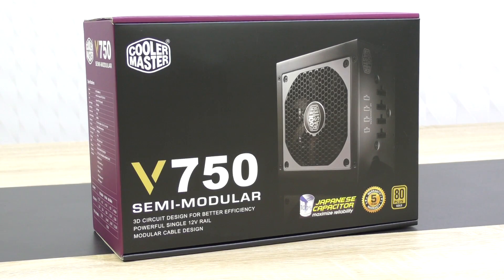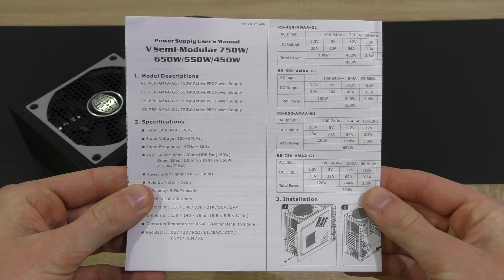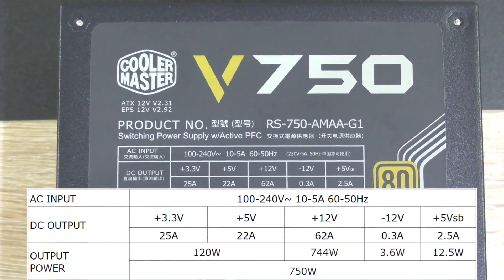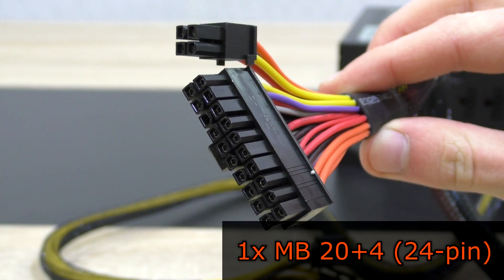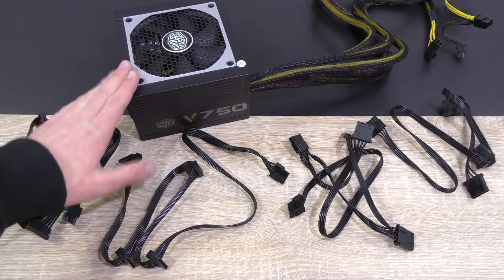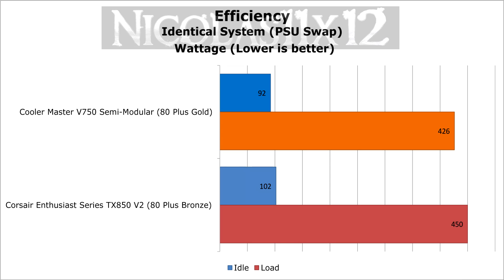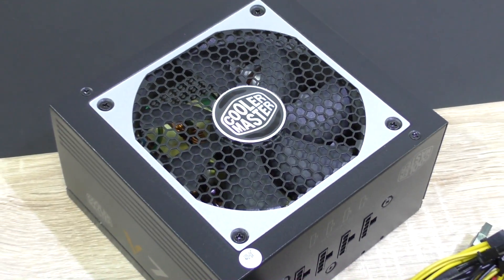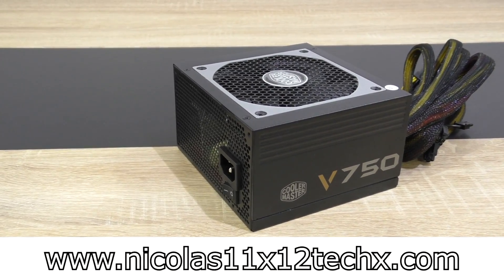Cooler Master V750 Semi-Modular 750W Power Supply Review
Nicolas11x12 reviewing the Cooler Master V750 Semi-Modular 750W Power Supply.

Manufacturer: Cooler Master
Model: RS750-AMAAG1